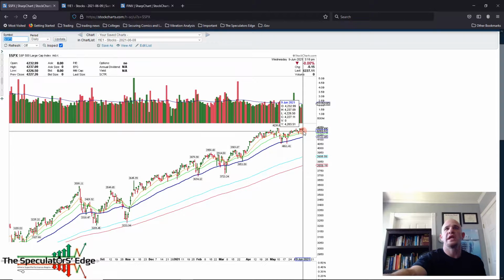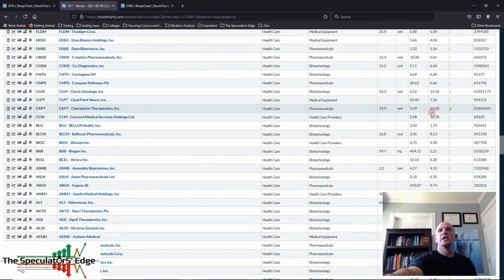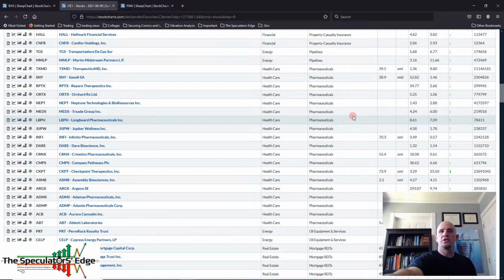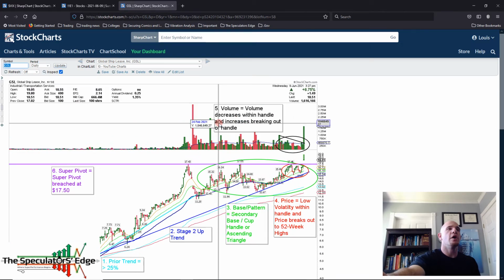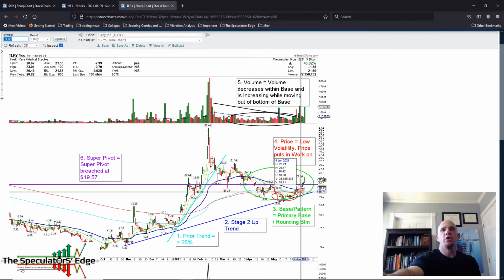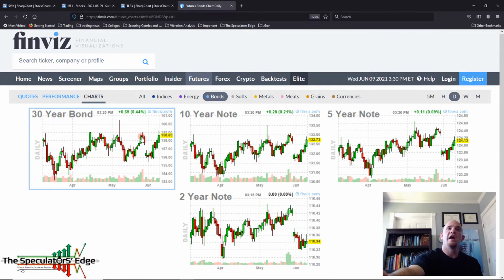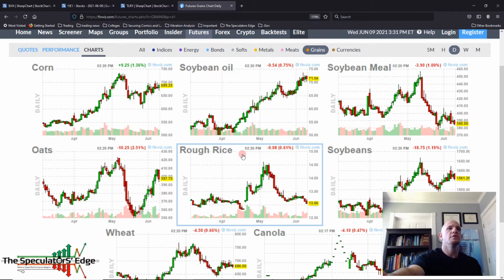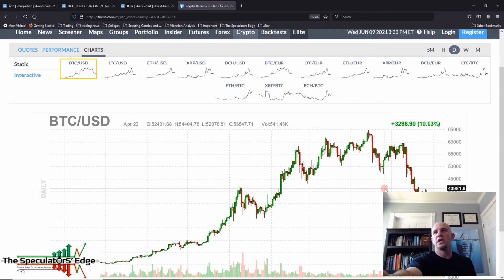Market Update June 9th, 2021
In this video, Louis dissects the Markets.  The Markets are at major inflection points right now.  The next few weeks will be critical to Trading and your profits.  Markets are ending the session in the red.  Today was a mild accumulation (Buying) day within Stocks, not necessarily the Market Indices.  Pressure on the Up Trend has alleviated, which is a positive sign for the Market to continue its Up Trend.  Enjoy!